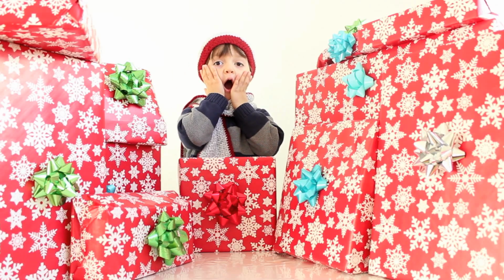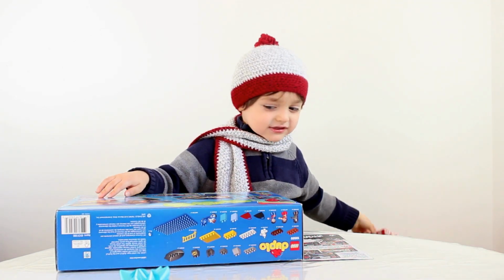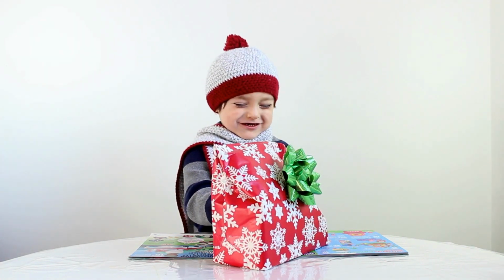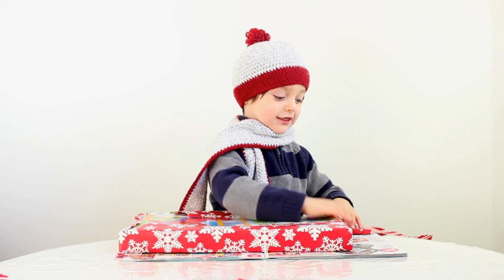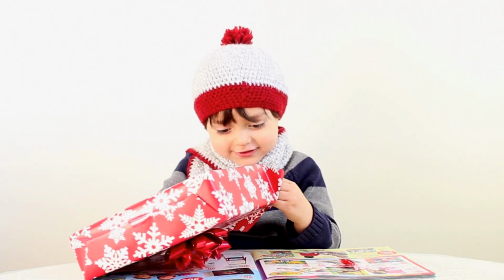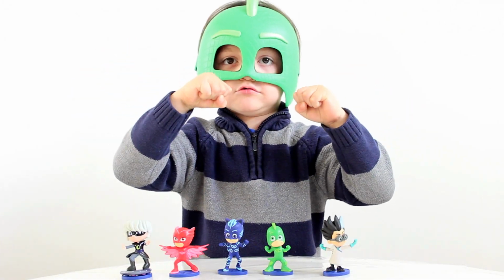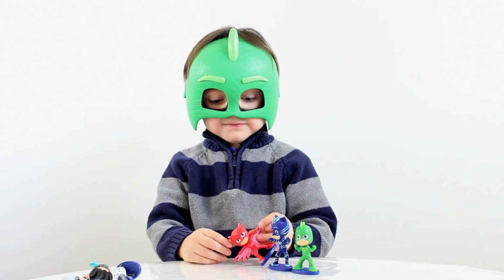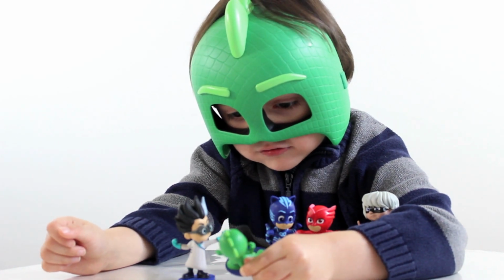Holiday Top Toys from Toys R Us Big Book of Awesome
Holiday Top Toys from Toys R Us Big Book of Awesome! Chocolate Chip wants to write his letter to Santa and magically, toys pop out of the book! From Hatchimals to Shopkins and PJ Masks to Pie Face Showdown, Toys R Us has all the hottest toys for the holidays!

We wish you Happy Holidays and Chocolate Chip says:"Be happy and smiling!"

Toy Story Pizza Planet with Buzz Lightyear Woody Alien Zurg Toy Story Figures and Chatter Phone

Disney Cars Tractor Tippin' launcher with Frank and the Tractor Stampede Playset

Teletubbies Noo Noo New Drive and Steer Noo Noo Tidies Tubby Custard Slime

Elmo's Birthday Gund talking happy birthday Elmo Sesame Street Funko Pop Vinyl Figures

Surprise and Play is a family-friendly YouTube channel for kids and toy enthusiasts. We unbox toys, open egg surprises and have lots of fun! Chocolate chip is a little boy with a big imagination and a unique view of the world! He loves giant egg surprises, slime and playing with toys from PJ Masks, Disney Cars, Disney Toy Story, Teletubbies, Sesame Street, Minions, Play-Doh, Thomas and Friends, and more. Why don't you join in on the fun? Surprises, toys, and play! Our YouTube videos are all about having fun and using your imagination. Surprise and Play! Let's have some fun today!

Toys in other languages: jouets, juegos, juguetes, brinquedos, giocattoli, spielwaren, spielsachen, leker, spielzeug, , speelgoed, leksaker, oyuncaklar, zabawki, bréagáin, ġugarelli, hračky, legetøj, 玩具,खिलौने, игрушки, đồ chơi, παιχνίδι, トイズ, іграшки, hračky, 장난감.